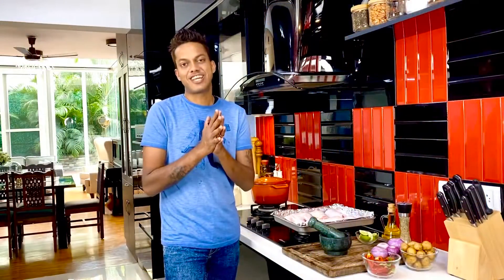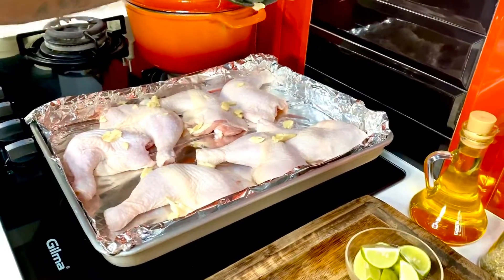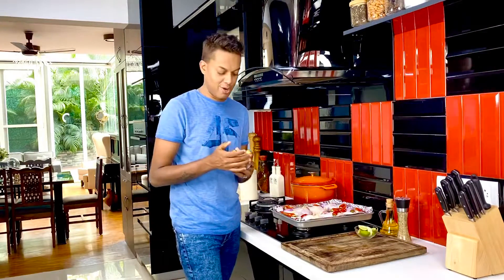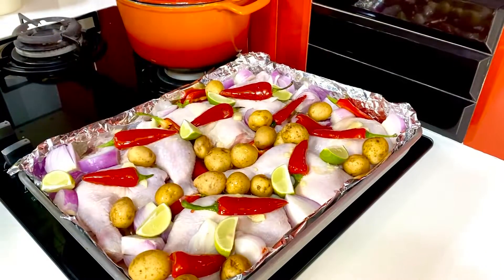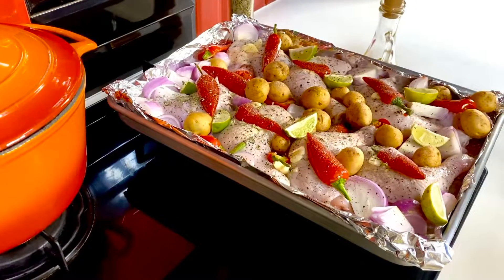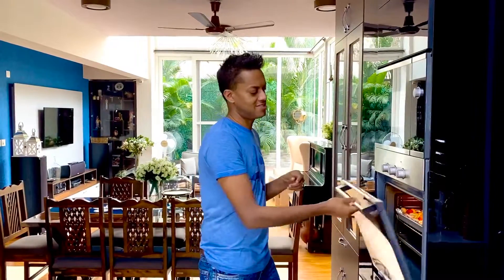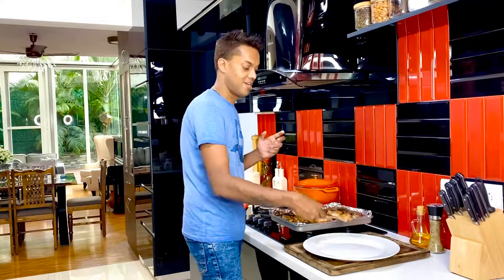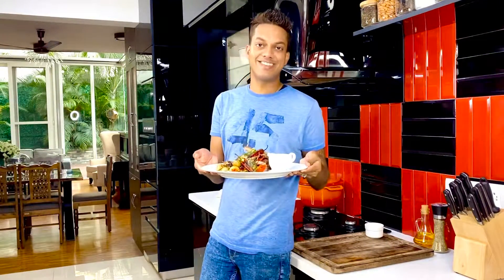J A S O N’s Herbed Chicken | Gourmet Cooking Made Easy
If you know me by now, I don’t need to apologise for this recipe being cooked in the one pan, right? I’m ADDICTED to one pan chicken meals perfect for a mid week family dinner. This Herbed Chicken With the subtle spice blends of cracked pepper & chipotle peppers pairs well with the sweetness of the onion chunks & an overload of rosemary, lavender & thyme scents...

Just like the repertoire of my single pot recipes, this gourmet cooking made easy star is super easy BUT loaded and impactful with flavour.